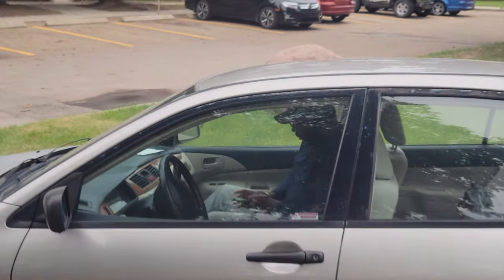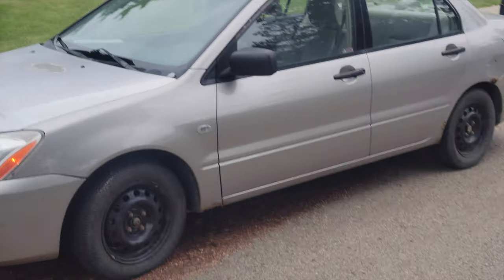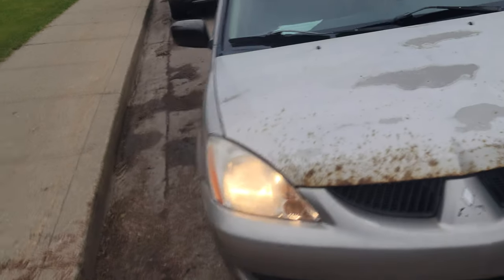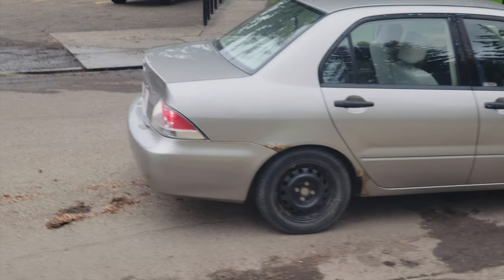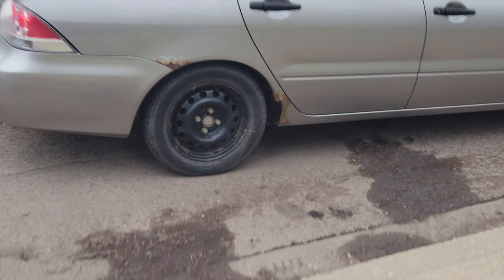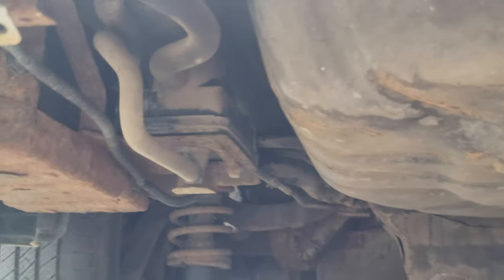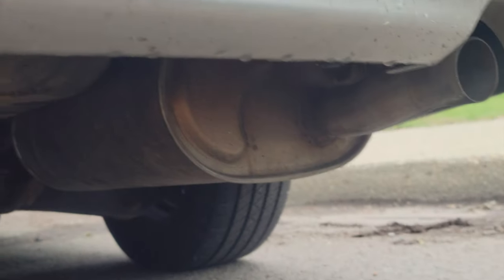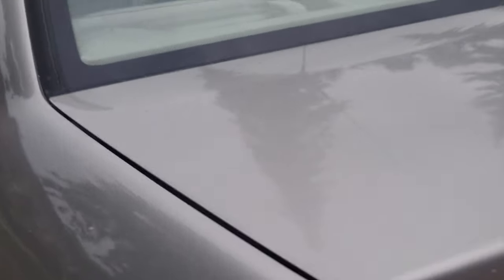Buying a 2004 Mitsubishi Lancer ES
Buying my car, a 2004 Mitsubishi Lancer ES, tour and transaction